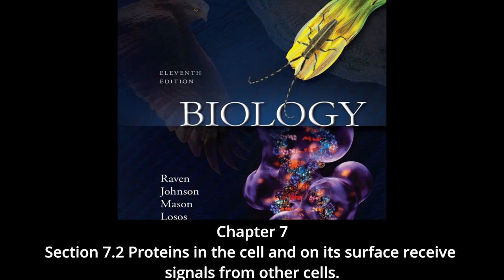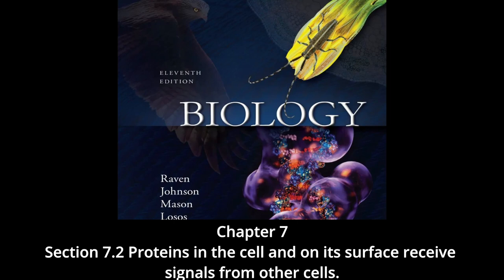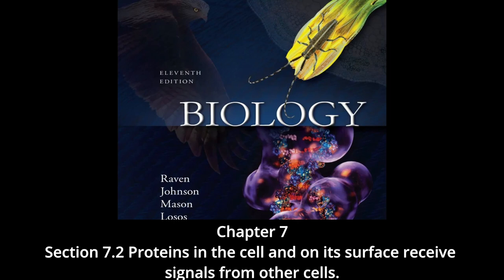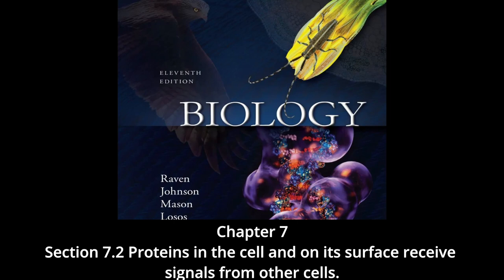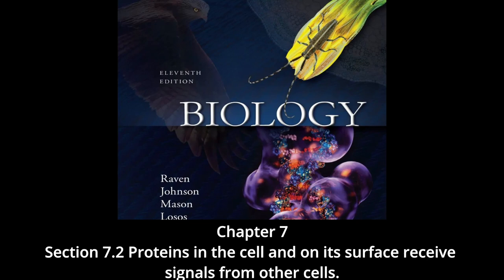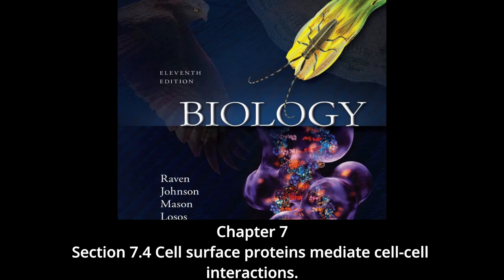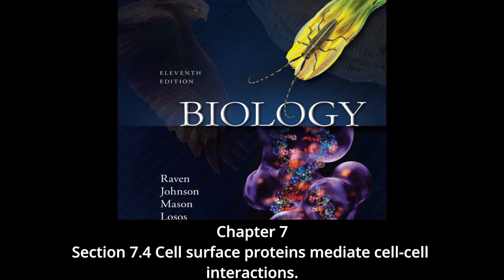Biology - Chapter 7, Cell-Cell Interactions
Biology
Edition: 6TH
Copyright: 2001
Publisher: McGraw-Hill Publishing Company
Published: 2001

00:00 - Concept Outline
02:34 - Introduction
03:24 - Section 7.1 Cells signal with chemicals
10:57 - Section 7.2 Proteins receive signals
23:25 - Section 7.3 Information in the cell
31:04 - Section 7.4 Cell surface proteins mediate cell-cell interactions